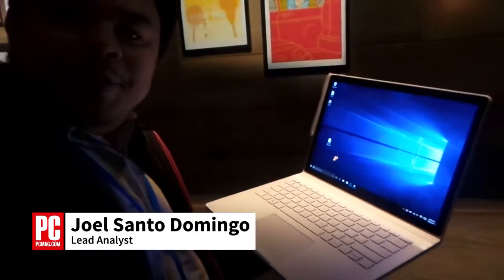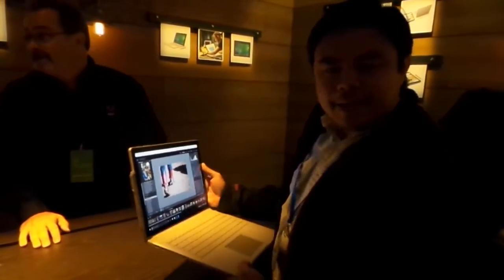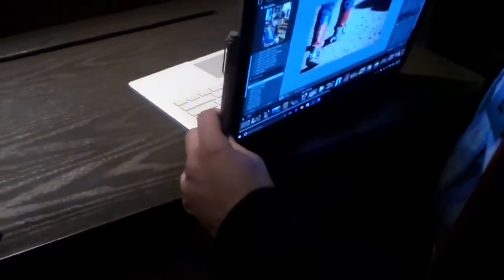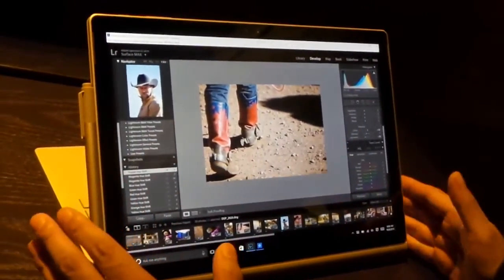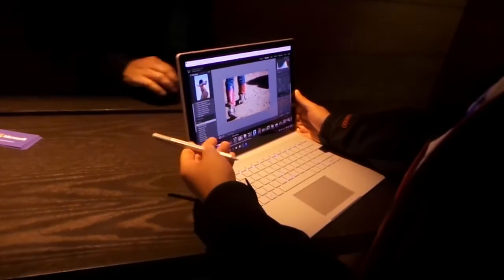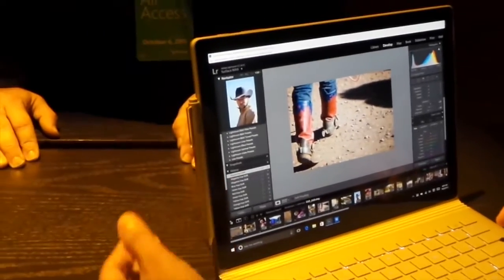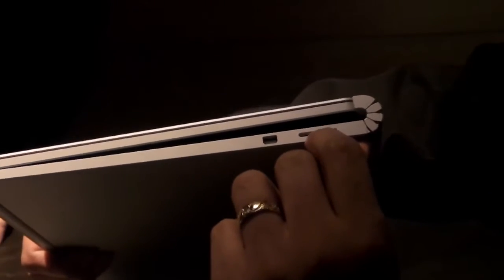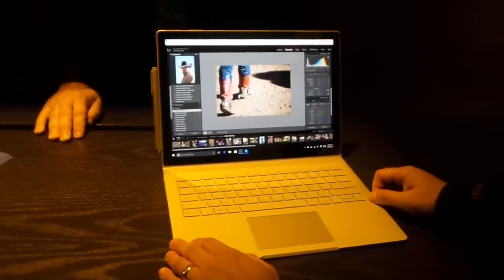Hands On With The Microsoft Surface Book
Microsoft says the Surface Book is the ultimate Windows 10 laptop. What do you think? Take a look in our hands-on.